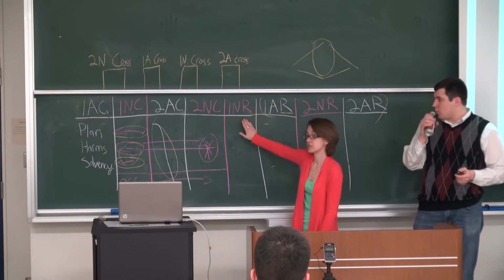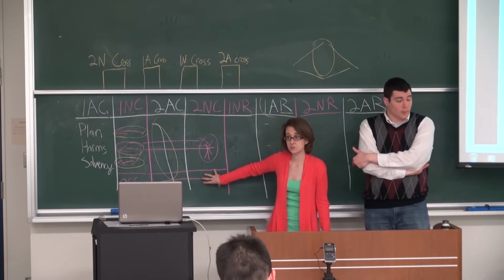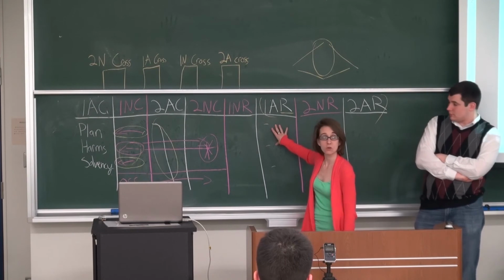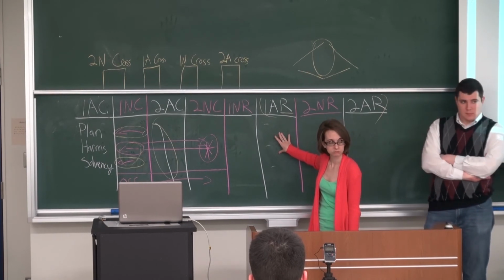2 9 1NR 1AR